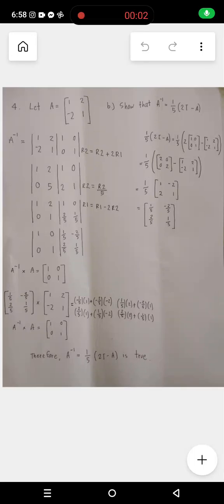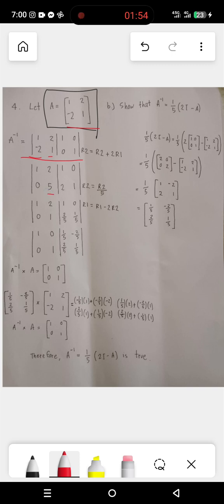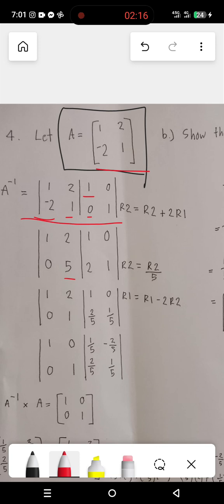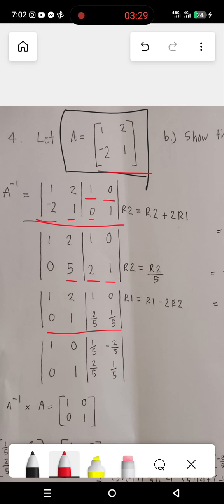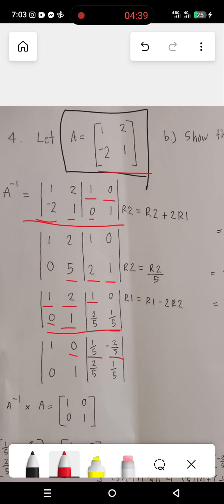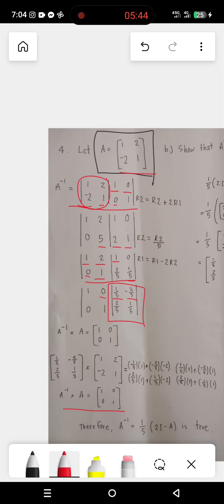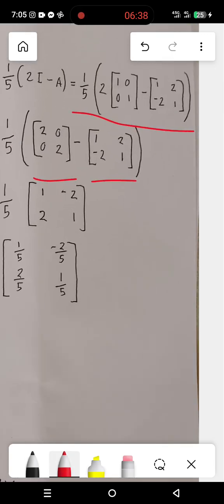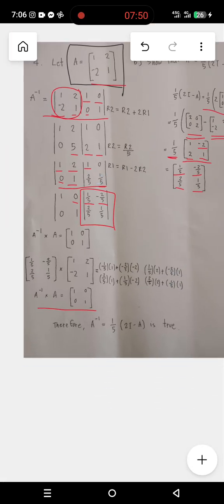Item Number 4 (b.)